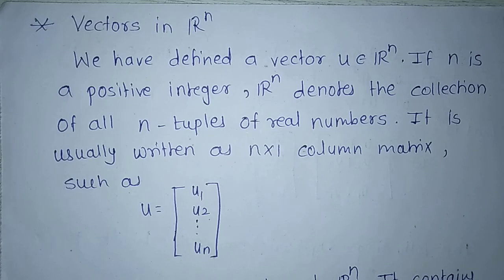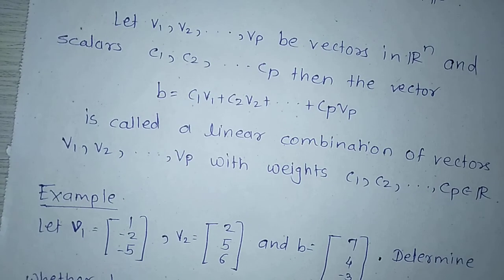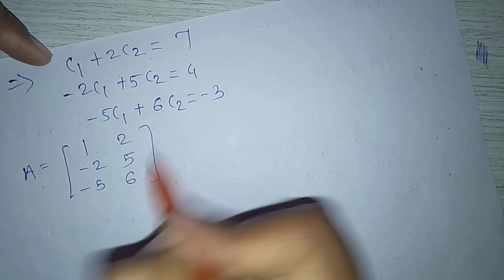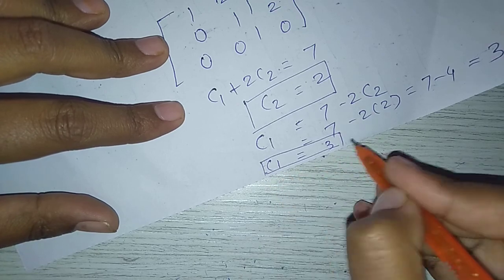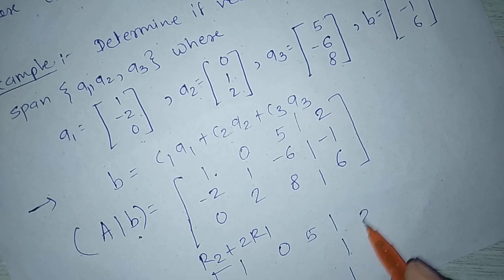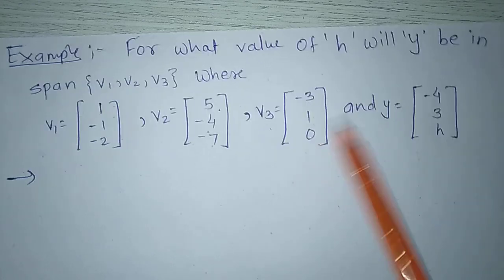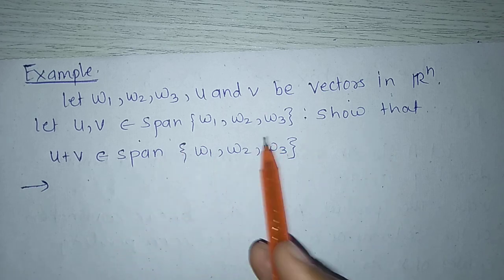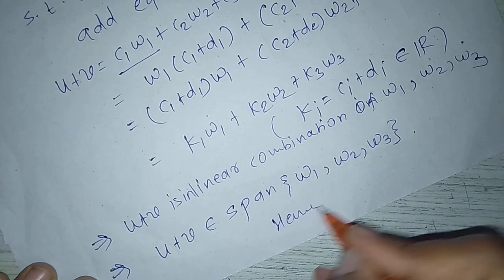F.Y.B.Sc. (Computer Science). Paper I .Chapter 2 - Linear Equations in Linear Algebra I(part 4)